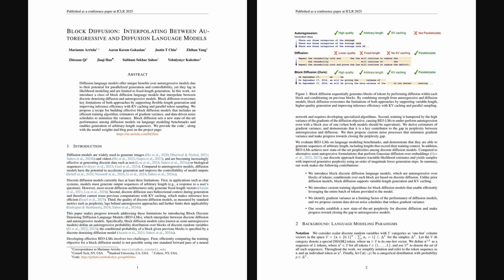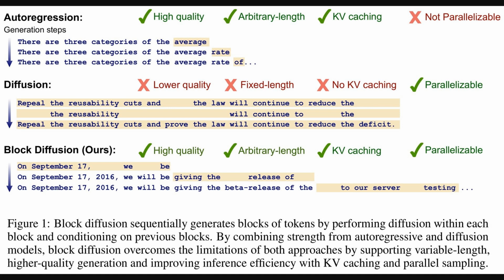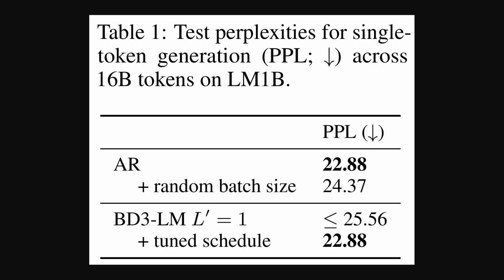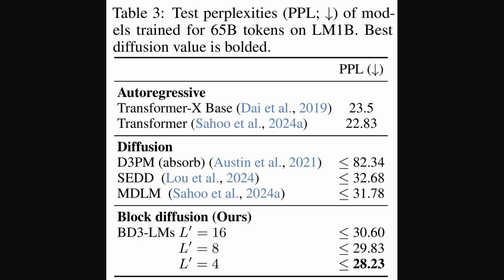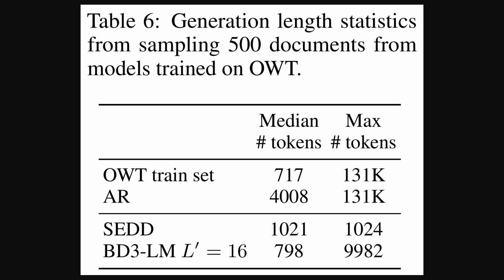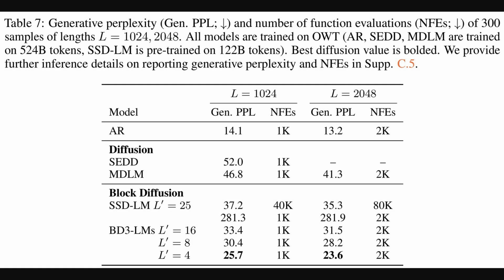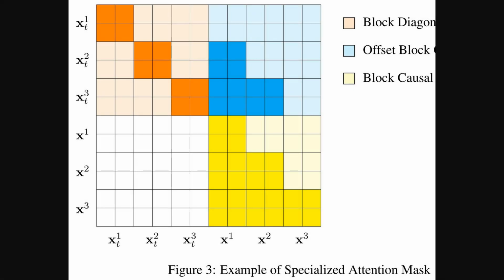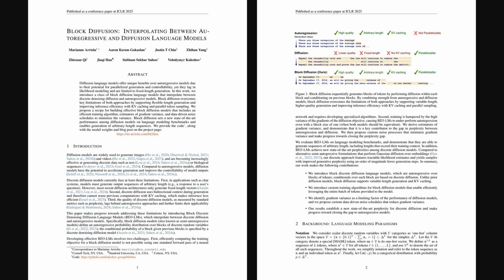Block Diffusion: Faster, Better LLMs?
In this AI Research Roundup episode, Alex discusses the paper:
'Block Diffusion: Interpolating Between Autoregressive and Diffusion Language Models'
This paper introduces Block Diffusion (BD3-LMs), a novel approach merging autoregressive generation over blocks with diffusion models within blocks. The goal is faster, more efficient language models that overcome limitations of both pure AR and standard diffusion methods, supporting variable lengths and KV caching.

Authors: Marianne Arriola, Aaron Gokaslan, Justin T Chiu, Zhihan Yang, Zhixuan Qi, Jiaqi Han, Subham Sekhar Sahoo, Volodymyr Kuleshov